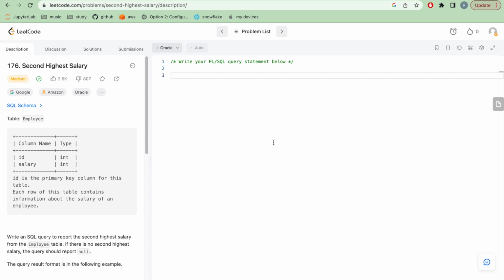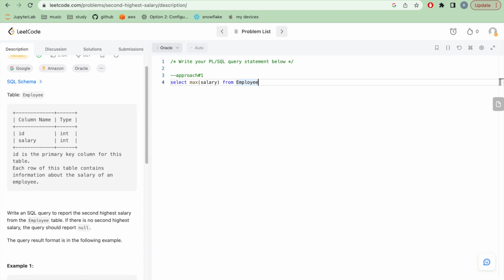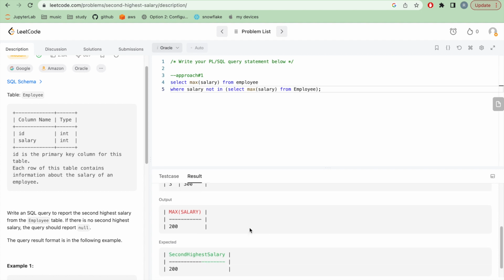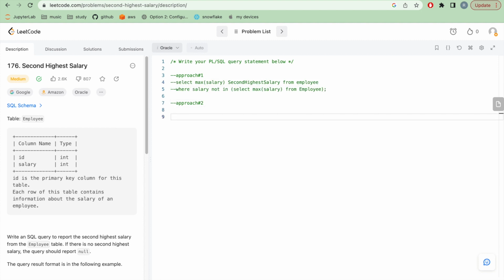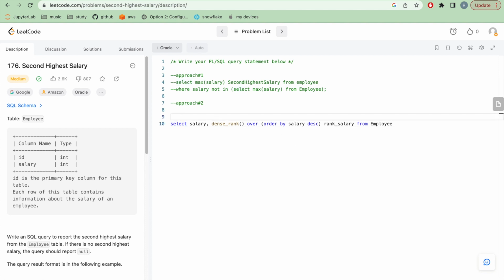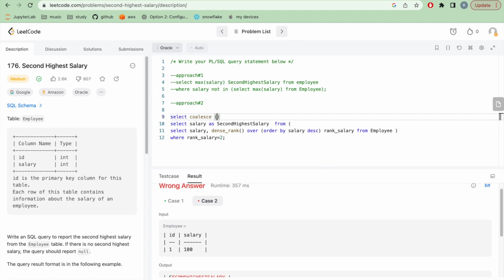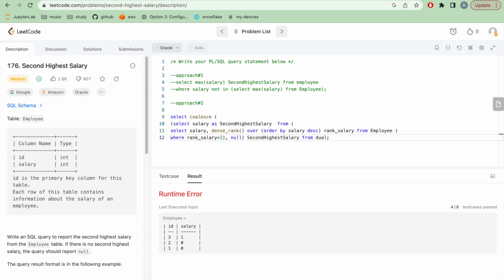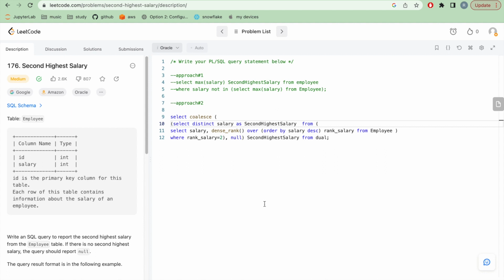LeetCode SQL #176. Second Highest Salary.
Solution & Walkthrough of LeetCode Database Question #176.

Write an SQL query to report the second highest salary from the Employee table. If there is no second highest salary, the query should report null.